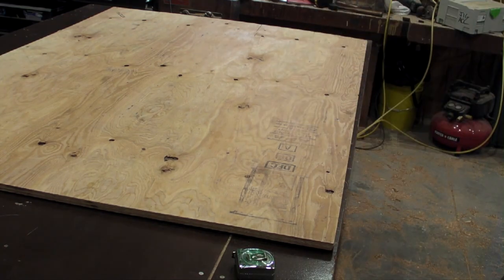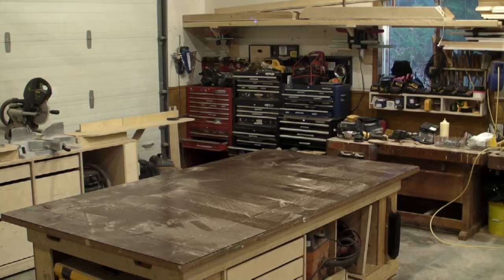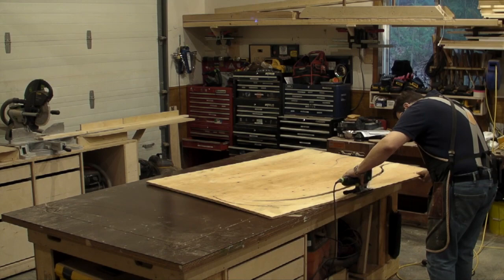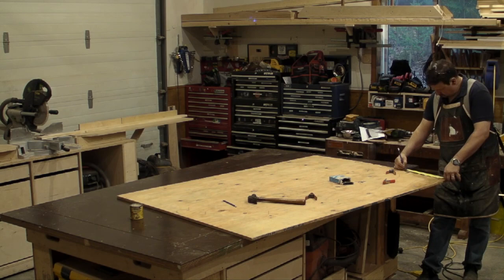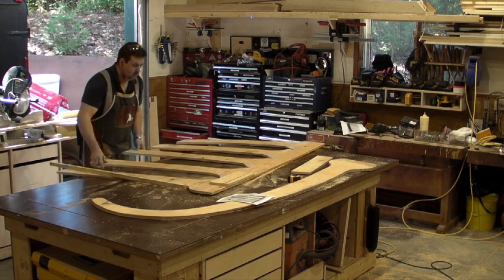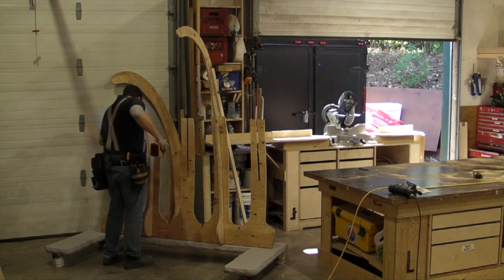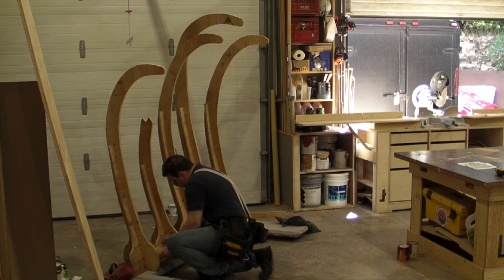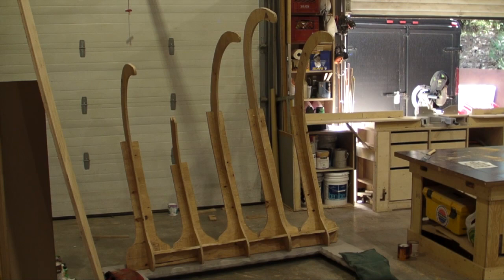Frame for Elephant Bones, 2nd video in this series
In this video I layout and cut the plywood profile of the elephant bones and also do the basic bones frame assembly.